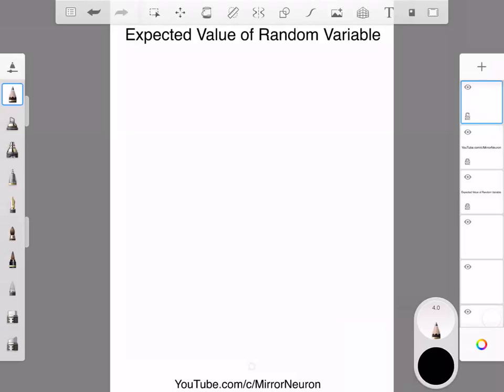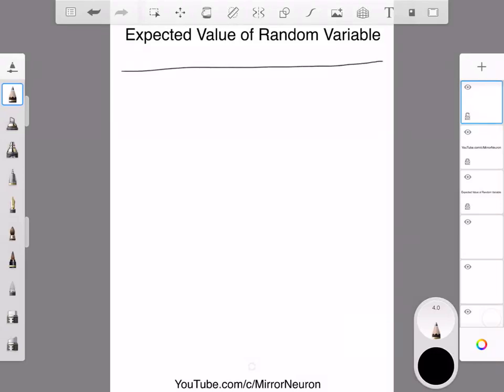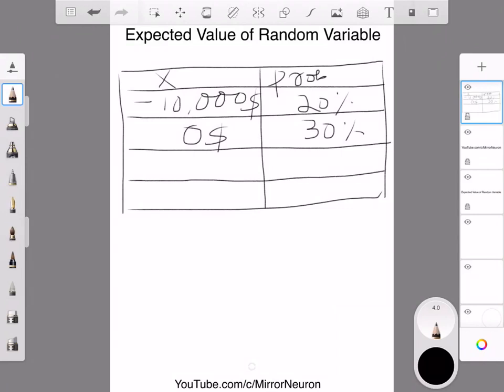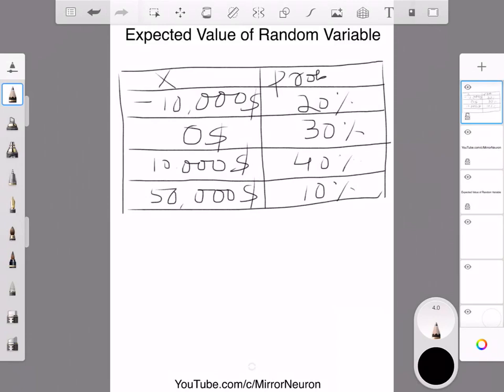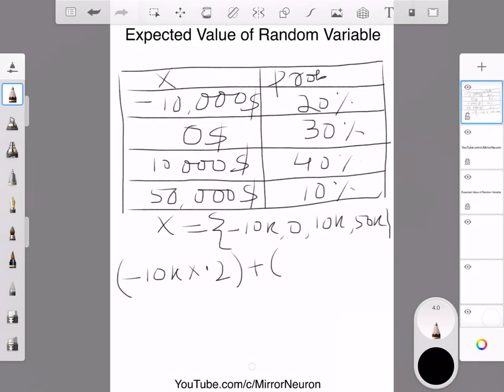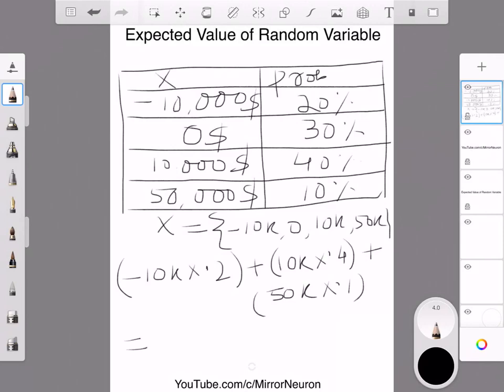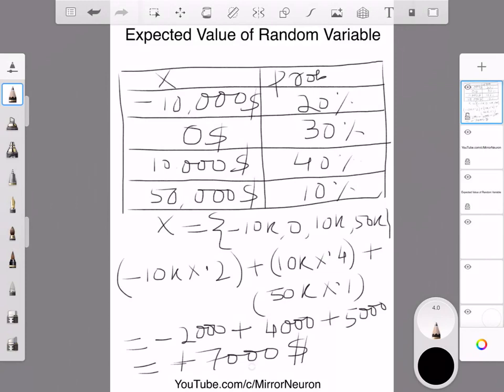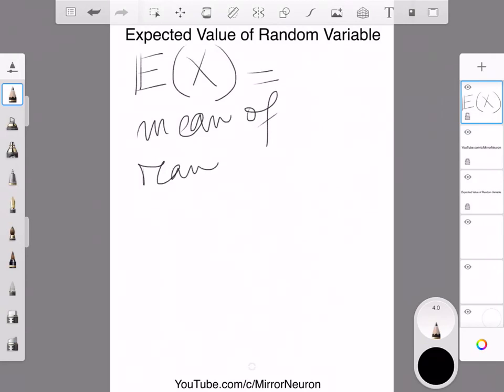Probability for Machine Learning | 10a Expected Value E(X)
This video discusses a real world example to explain the concept of Expected value